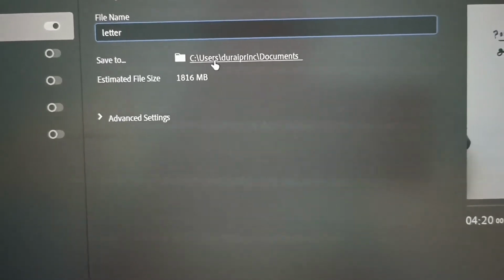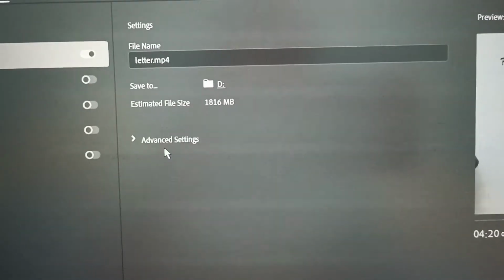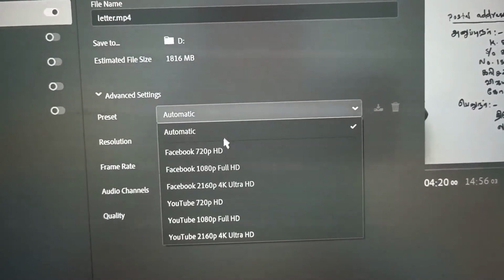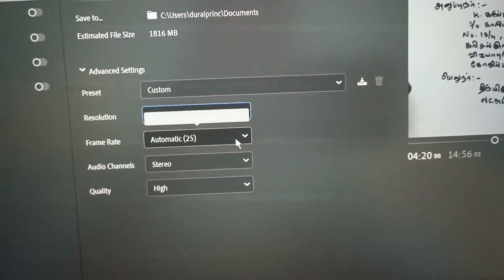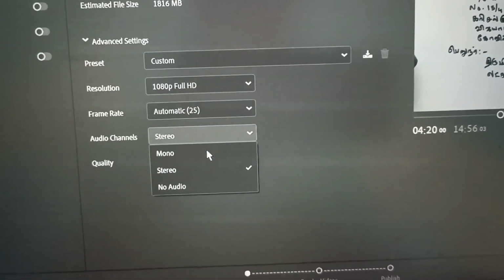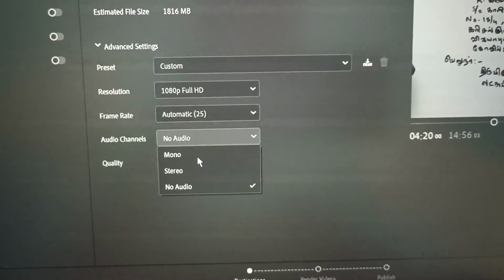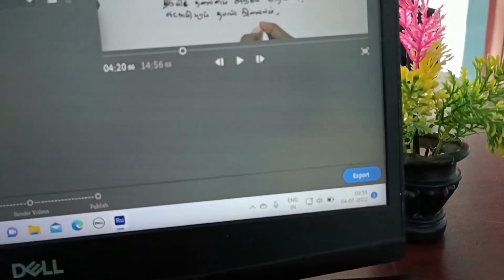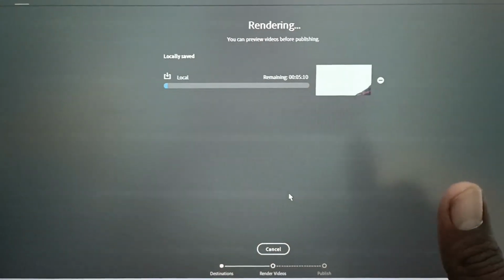Adobe premiere rush export settings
Adobe premiere rush export settings can be learnt here. The following things you may be able to change in export settings. They are:
1. File name change
2. Saving path or export path
3. Resolution of video
4. Frame rate of video
5. Sound Moni or Stereo  or No Sound
6. Video quality, High or Medium or Low